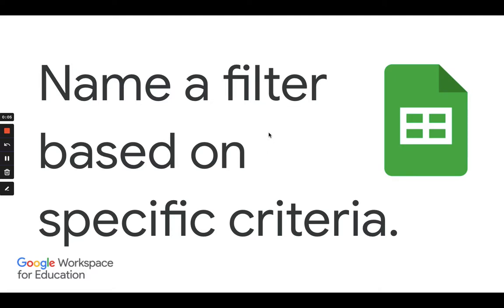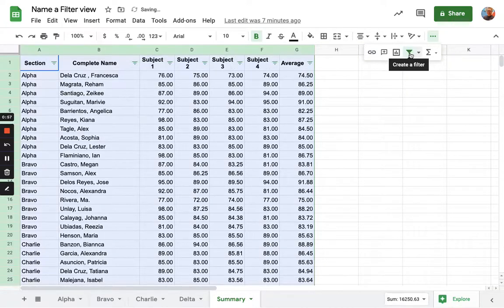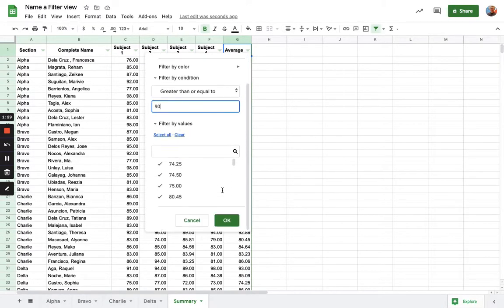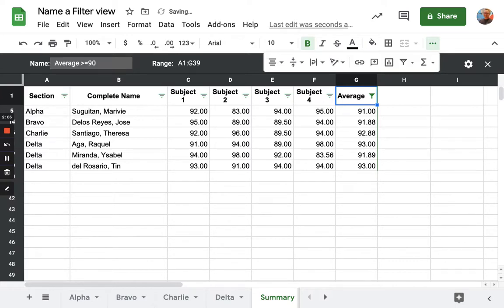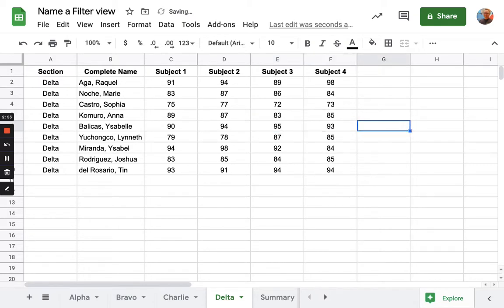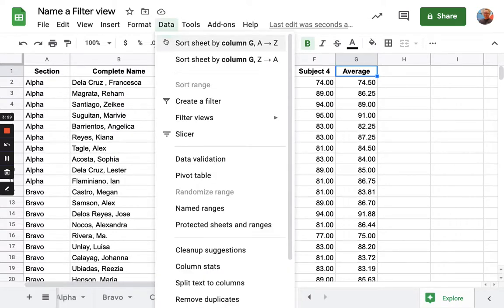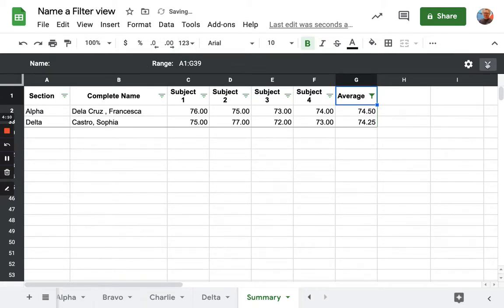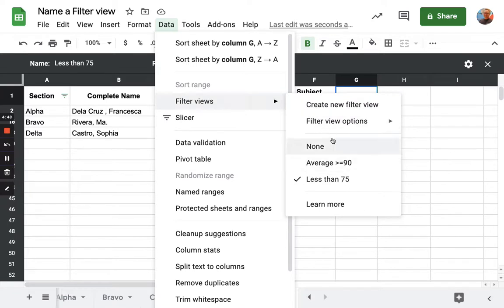How to save time in applying a filter?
This video demonstrate how to name a filter view.  This will save you time in applying the same filter to an updated dataset.